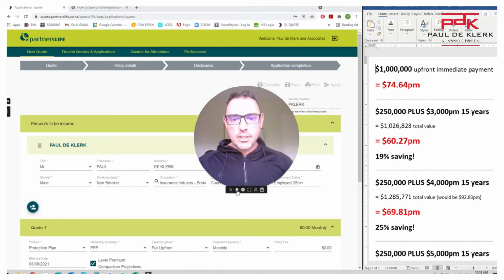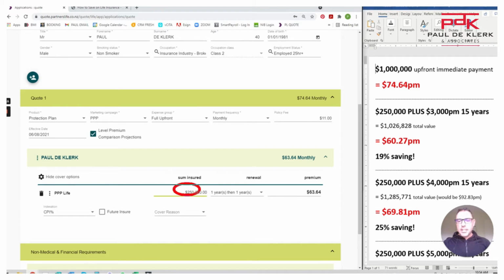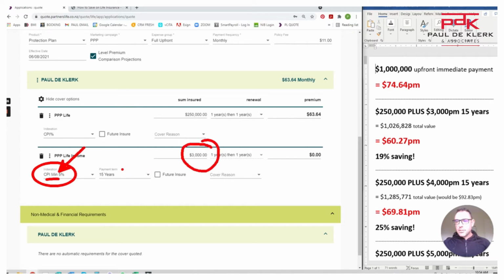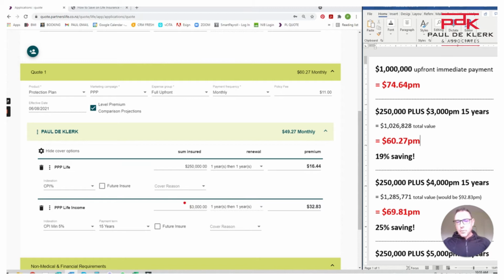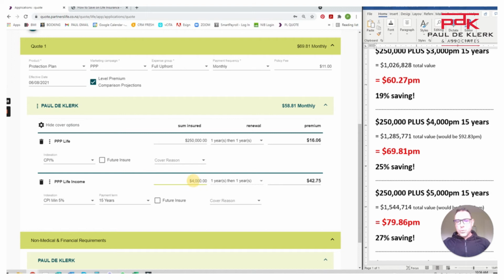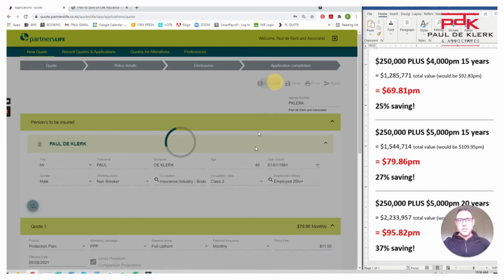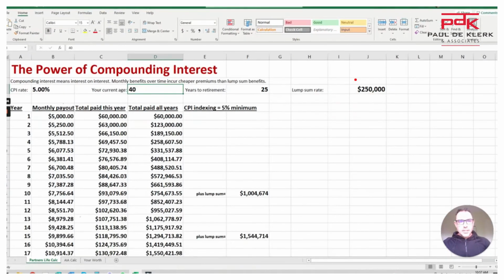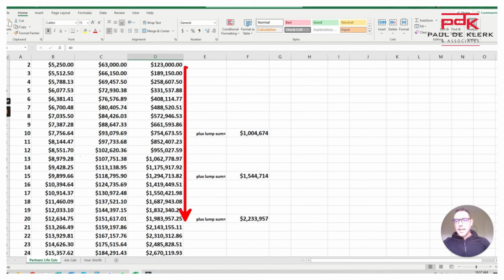How to get the cheapest life insurance in New Zealand